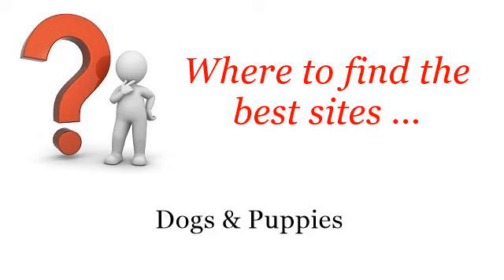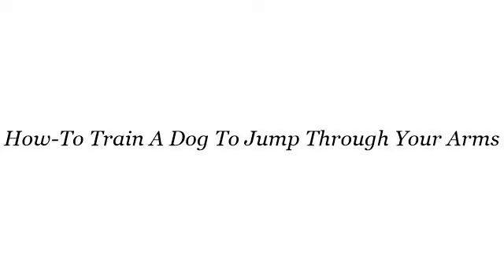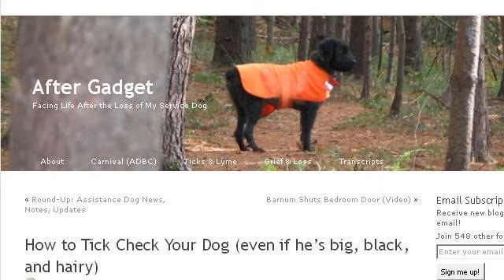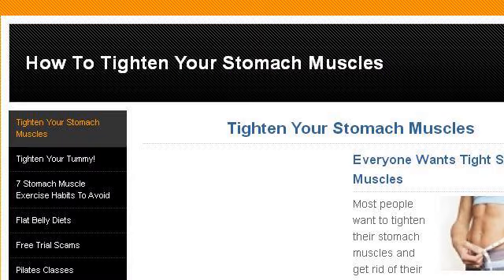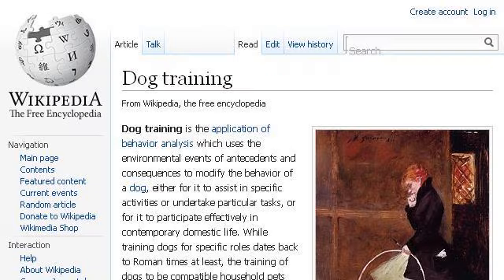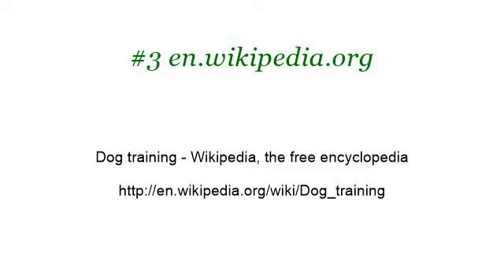How-To Train A Dog To Jump Through Your Arms